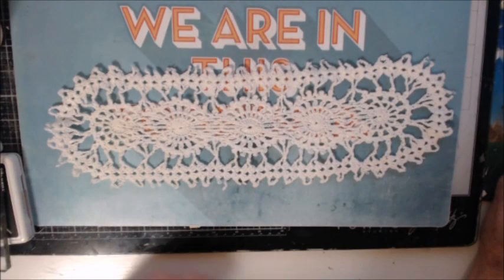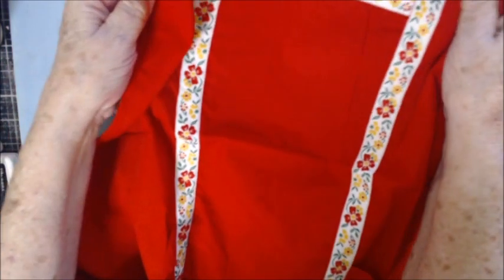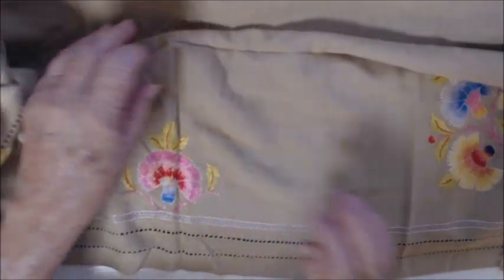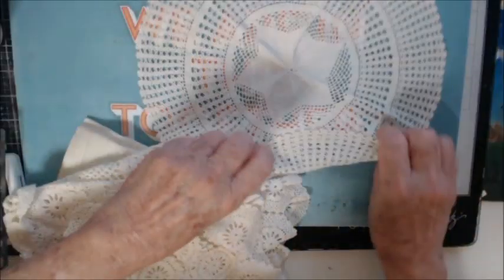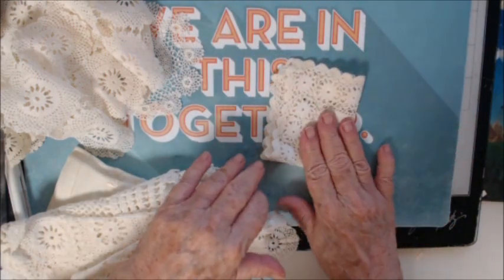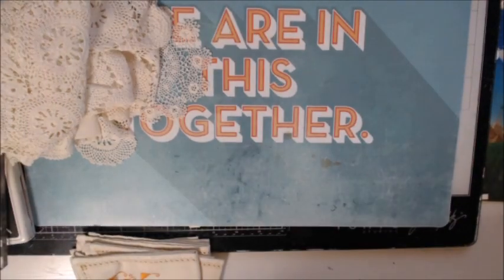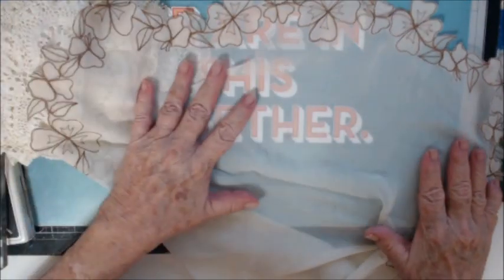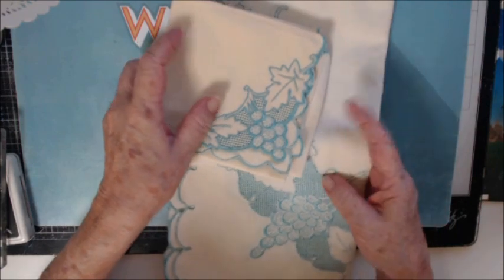Mr Petes Estate Sale Haul gift for me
Welcome to Mrs. Kat's Crafting do a variety of things on my channel.
I love to collaborate with other channels and make what they are making to tag them so others can find them and enjoy their channels.
If there is anything you would like to see made on my channel drop the suggestion in my messages and If I can't make it I will send you links to others who are making the project you are looking for.
I hope in 2024 to do more channel shoutouts I have started another friend's mail journal that I will do on my channel with happy mail, Friend mail, and things sent to me by others to make a collage and use their channel name as the title.  I also do random channel shout outs of channels regardless of Genre that I enjoy or find something that makes me go hmmmm I need to share this out